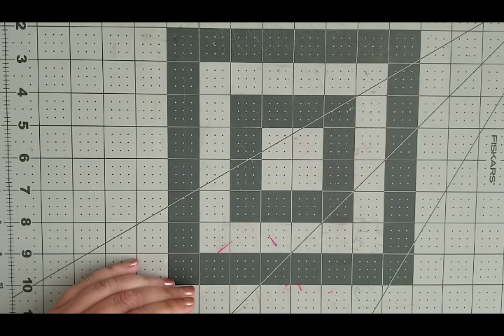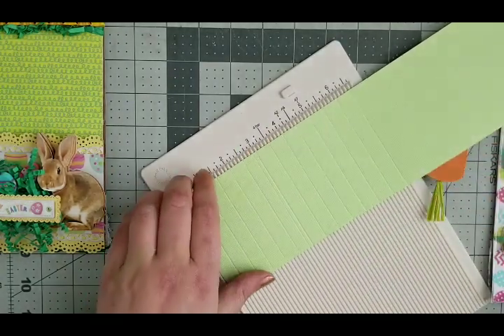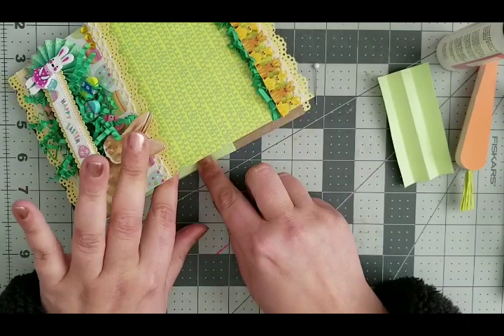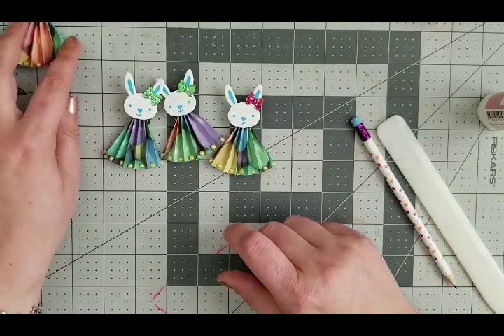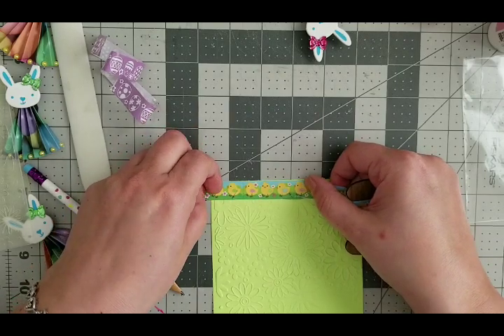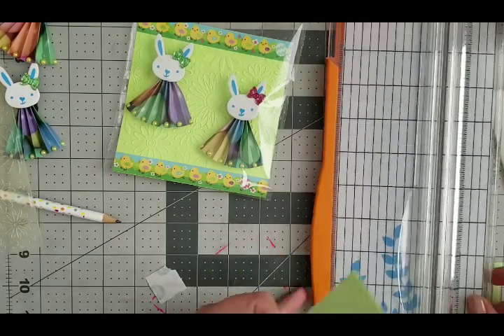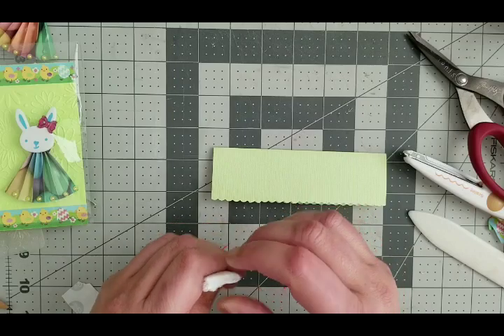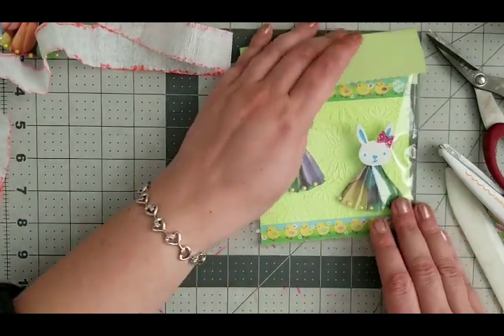Loaded Easter Bag. Part 6.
Items I used in the video

Scoring board

Scoring tool

Clear plastic bags

Fiskars scalloped scissors

Darice embossing folder

Glue dots

Other Items I love

Lacey Circle die

American Crafts Knock Outs Border Punch, Value Kit

Hampton Art Stamp Scrubber

Memento inc

Martha Stewart Crafts Mini Scoring Board

Scotch CAT 085 Advanced Tape Glider

Best Corner Rounder

Glossy Accents

Pocket Letter Sleeves

Fiskars Self - Healing Mat

CD Sleeves I used for my Die Storage.

Light I use for my vieos

Ideas on how to use everything you haul from Michael's, Joanns, Tuesday Morning, ali Express, Dollar Tree, Amazon and even Costco 😁 5 Minute crafts mostly.
This time I'm using my new Paper Pad from Michael's. It was a hot buy and it's called Butterfly Blooms. I want to craft a loaded bag, cards, shakers, wands, ephemera, pocket letter, flip book, travelers notebook and inserts and so much more But today I will be making a loaded Easter Bag.